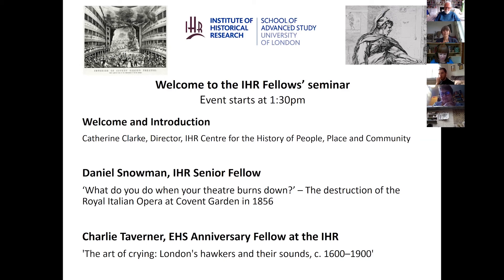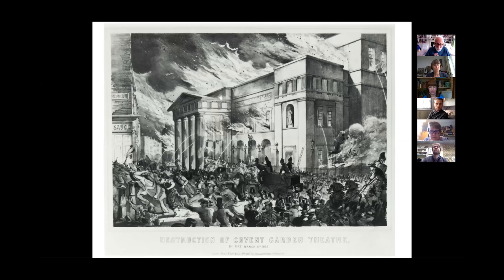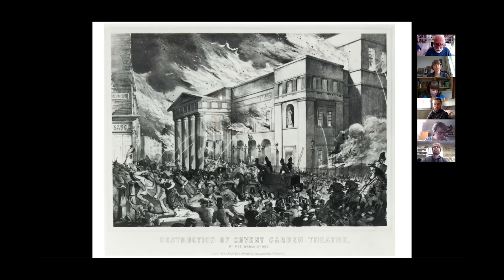IHR Fellowships Seminar- 11 June 2020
On 11 June 2020, we were joined by Daniel Snowman and Charlie Taverner for our monthly IHR Fellows seminar.  The session was chaired by Catherine Clarke, Director of the Centre for the History of People, Place and Community at the IHR.

Daniel Snowman, IHR Senior Fellow
‘What do you do when your theatre burns down?’ – The destruction of the Royal Italian Opera at Covent Garden in 1856

Charlie Taverner, EHS Anniversary Fellow at the IHR
'The art of crying: London's hawkers and their sounds, c. 1600–1900'